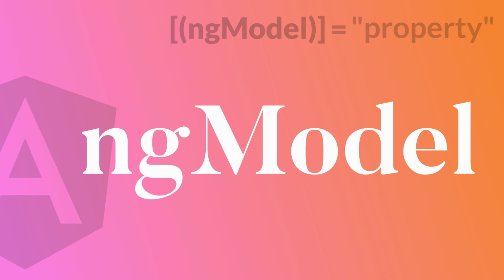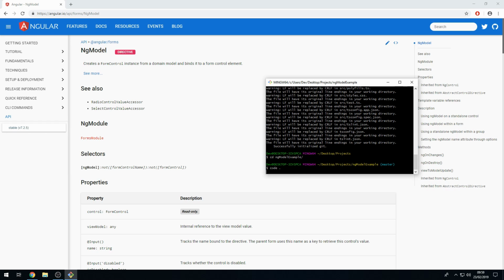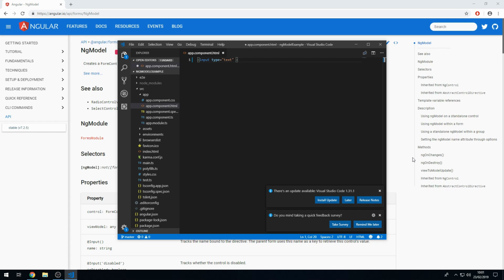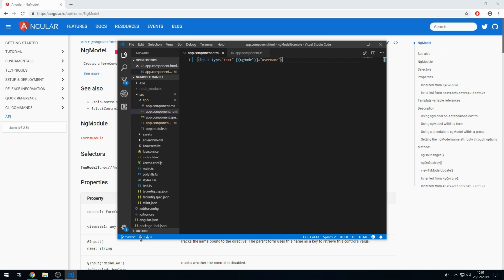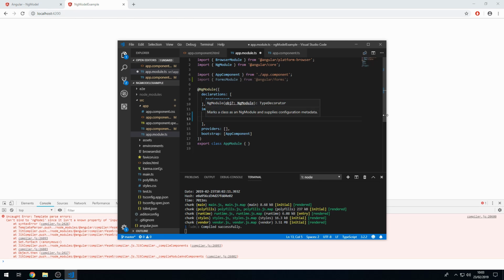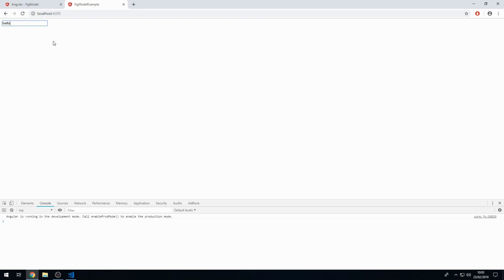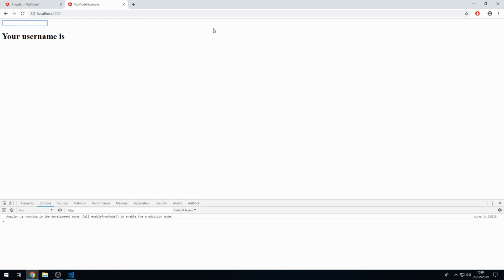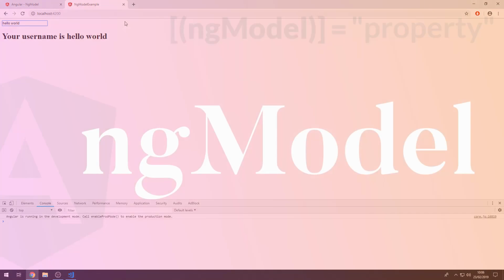2 Way Data Binding in Angular using ngModel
Learn how to perform 2 way data binding in Angular using ngModel.
2 way data binding is the ability for a UI element to be updated when the value of its bound property changes and simultaneously for the elements ability to change the value of its bound property when its value changes.
I like to think of 2 way data binding as a combination of property and event binding (this is a simplified view, but helpful when first learning about 2 way databinding).

If you have any questions please let me know down in the comments below and I will answer as soon as possible!